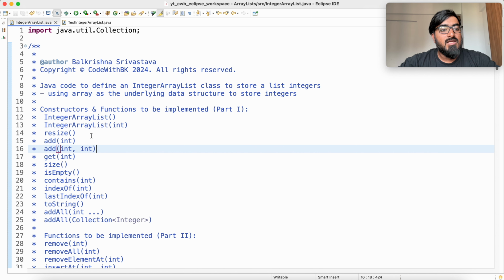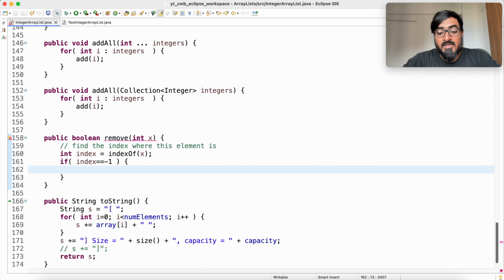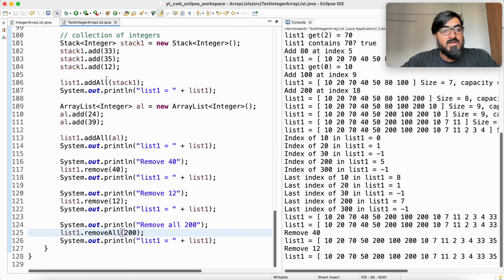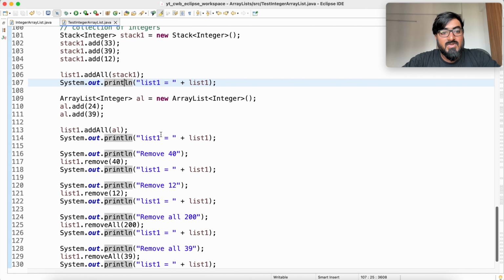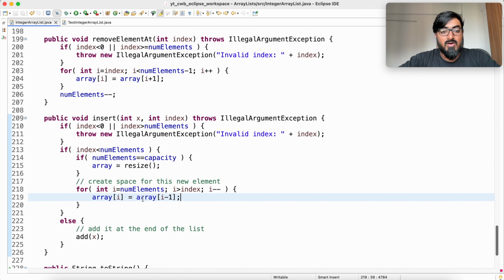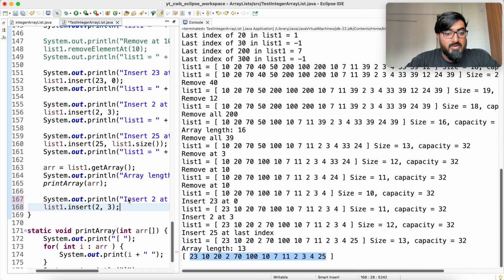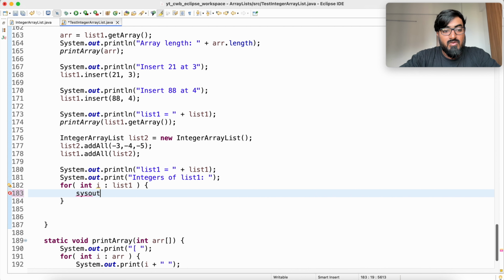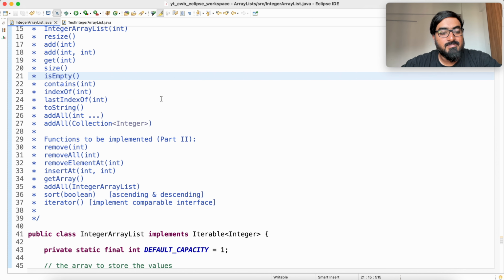Define a class to store a list of integers using array in Java | class IntegerArrayList | Part II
1:04 remove(int)
7:19 removeAll()
11:59 removeElementAt( int )
14:33 insertAt( int, int )
19:14 getArray()
22:18 addAll(  IntegerArrayList )
23:25 iterator()
26:20 sort()

Part III

Question link:
Code Link:

Java program for college students
Java projects for college students

Java practice program in classes & objects
Java practice program in user defined classes

Must solve programs for Java programmers
Solved sample assignments in java programming
Solved sample assignments for college students